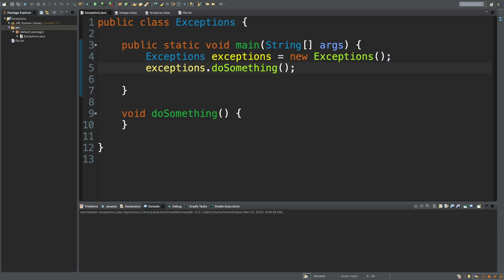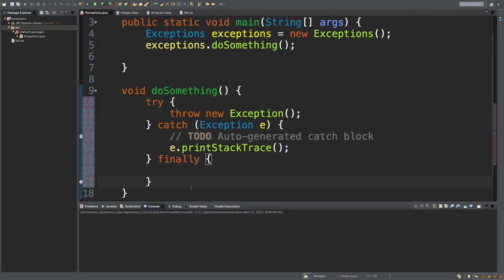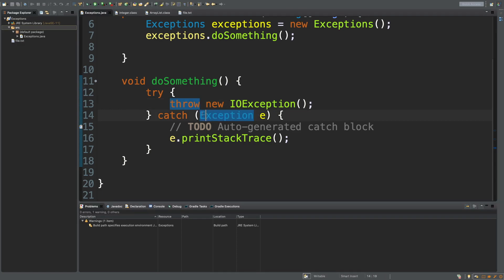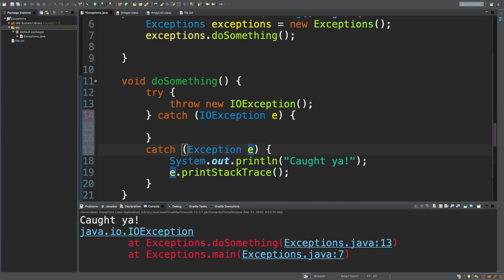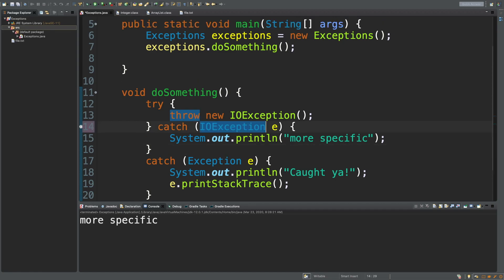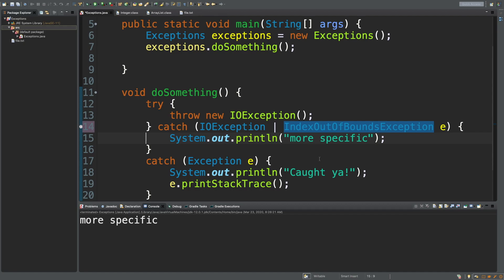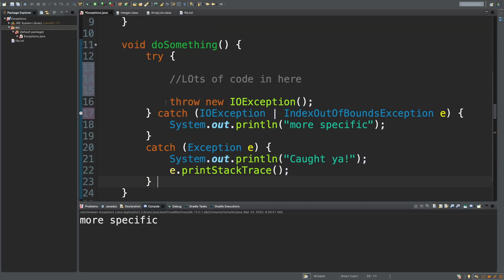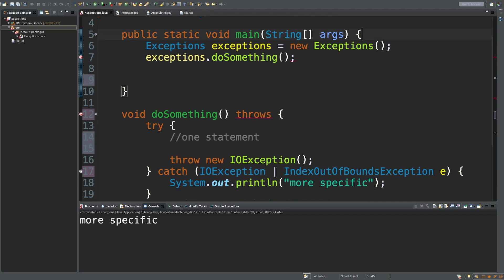Hands-on Java - Throwing our Own Exceptions - Day 29